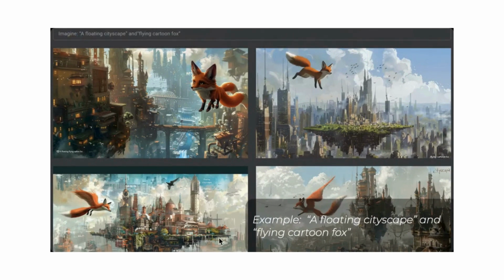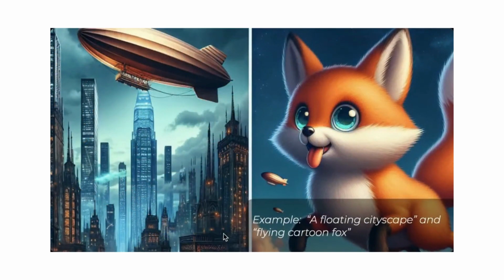Creating Stunning Imagery with RUBI Virtual Studio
Training on Understanding basics, story telling, change perspective, leverage color, all within this Image Lab called Virtual Studio within RUBI.AI.